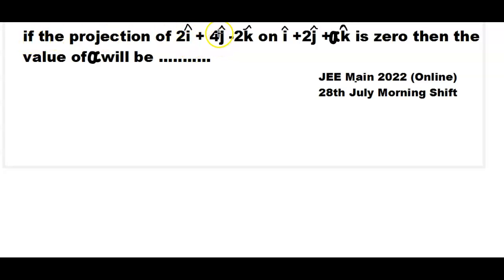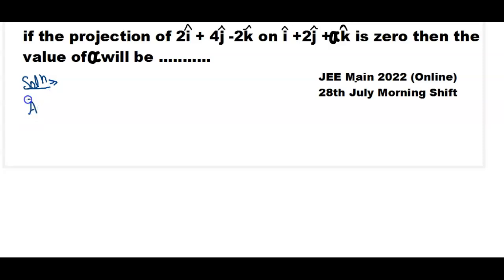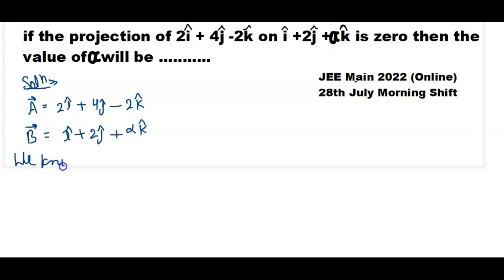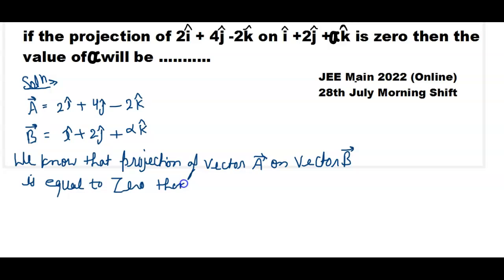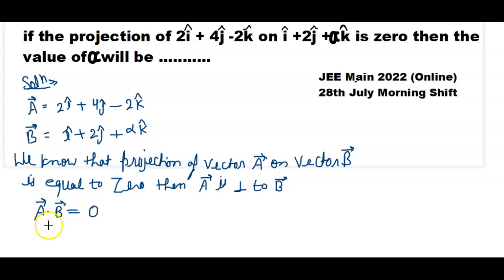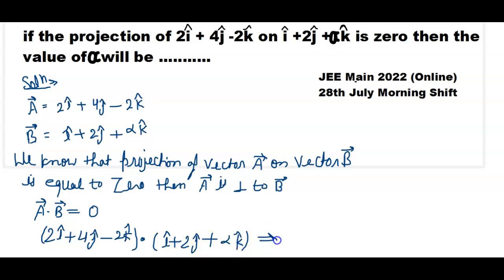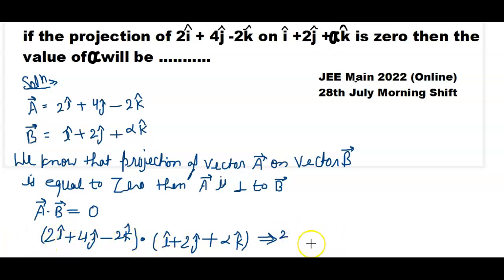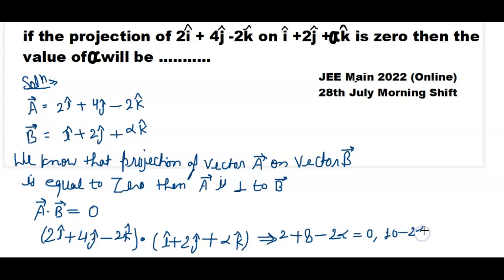if the projection of 2i + 4j -2k on i +2j +ak is zero then the value of a will be...